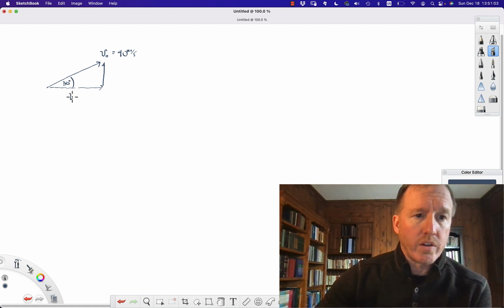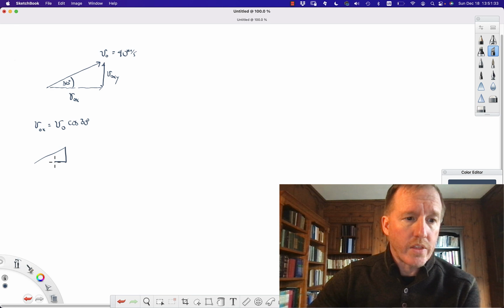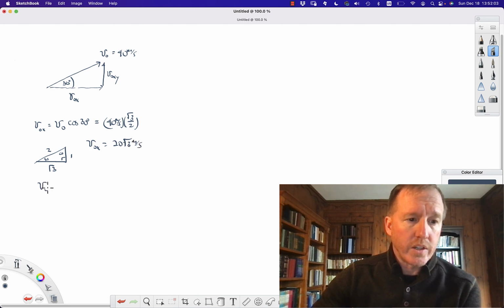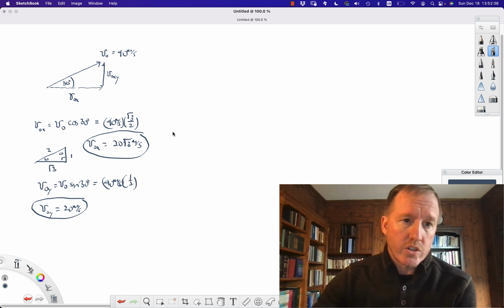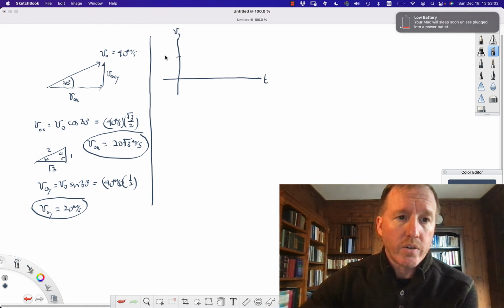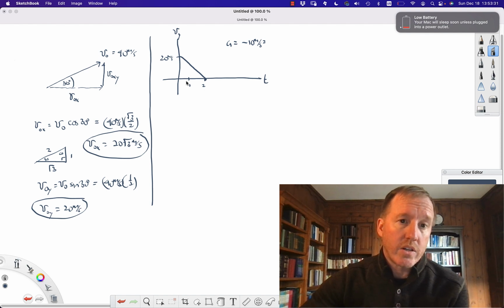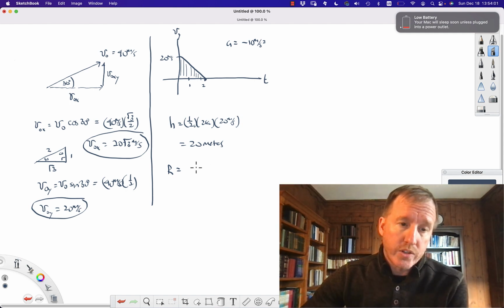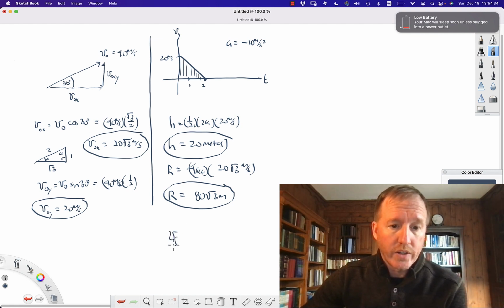projectile problem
Solution to ap physics projectile problem